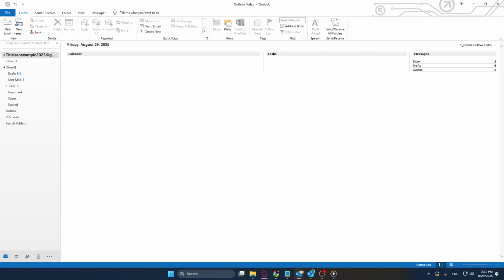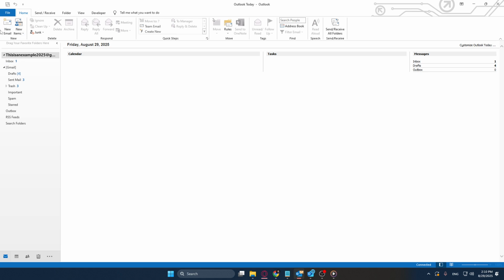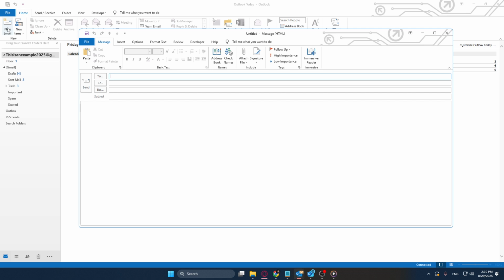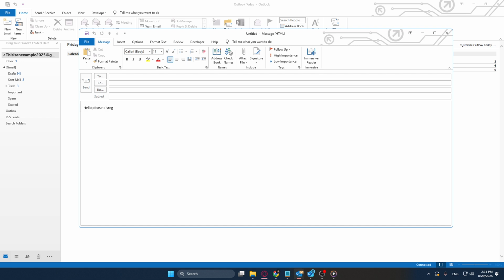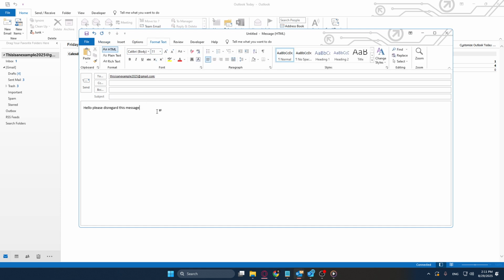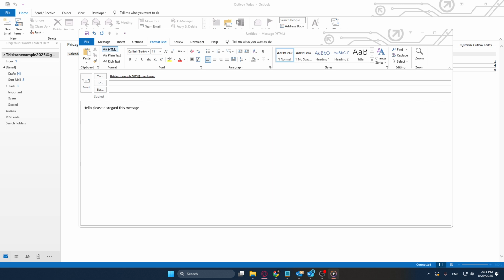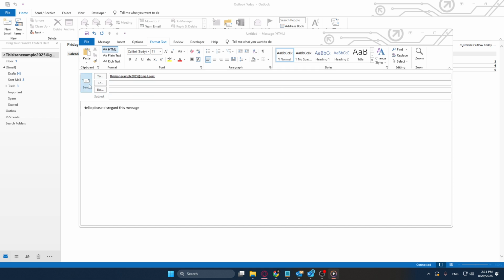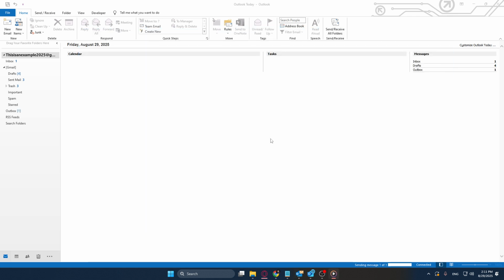How To Strike Through Text In Microsoft Outlook [2026 Guide]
In today's video we cover how to strikethrough text in outlook, microsoft outlook text formatting tutorial, outlook email text editing tips, apply strikethrough in outlook email, outlook productivity hacks 2026, outlook text style customization, microsoft outlook tutorial for beginners, format text in outlook email, outlook email tricks and tips, change font style outlook email, outlook email formatting explained, strike out words in outlook, outlook email editing guide 2026, microsoft outlook email tutorial, outlook text formatting step by step